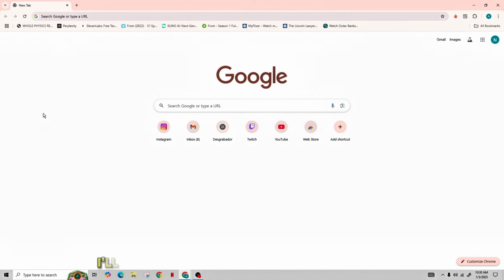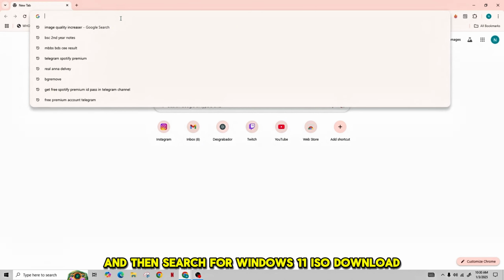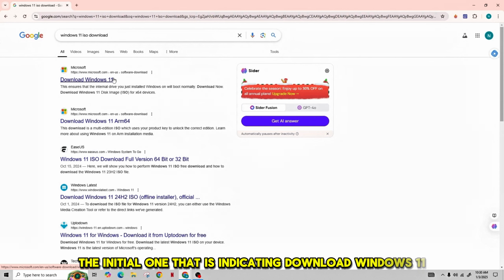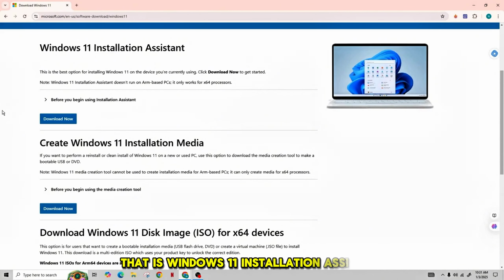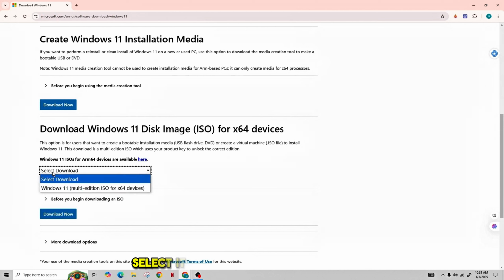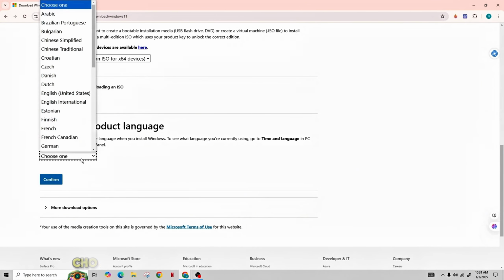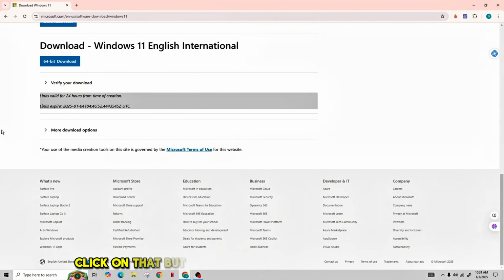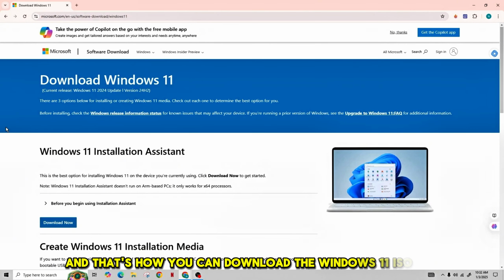How to Download the Official Windows 11 ISO File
How to Download the Official Windows 11 ISO File | Quick Tutorial

Need to download the official Windows 11 ISO file? This quick guide shows you how to safely get the ISO directly from Microsoft in just a few simple steps. Perfect for clean installations or upgrading to Windows 11.

In This Video:
- Choosing the correct Windows 11 version
- Downloading and saving the ISO file